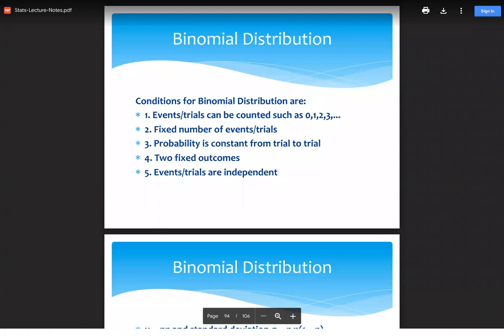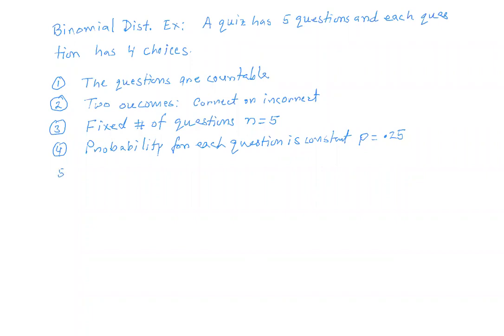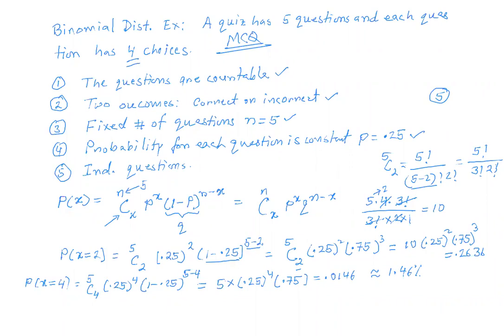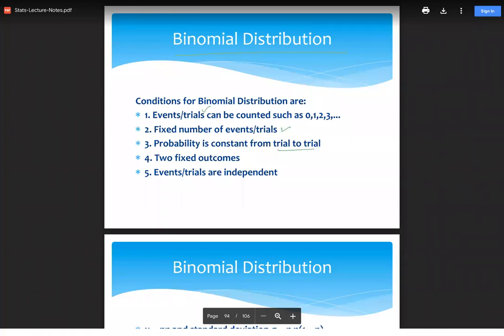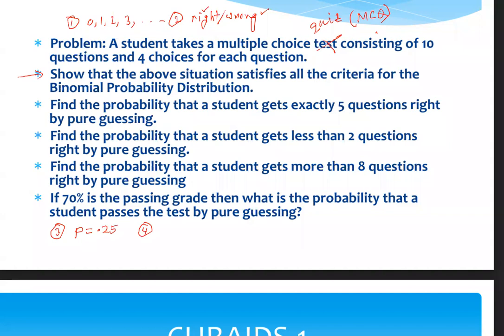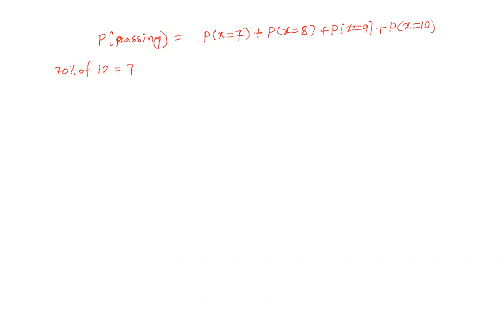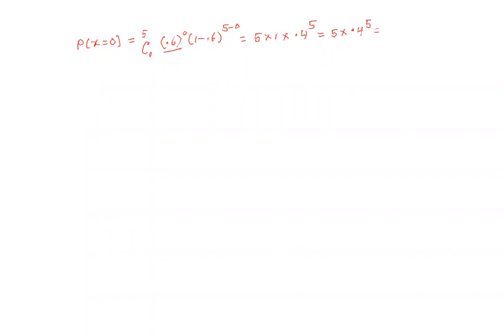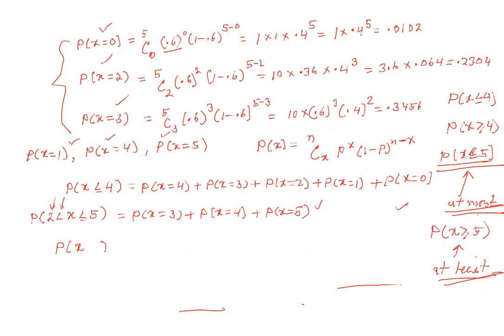Binomial Distribution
Binomial distribution definition and examples.